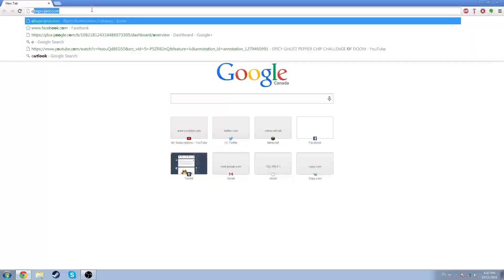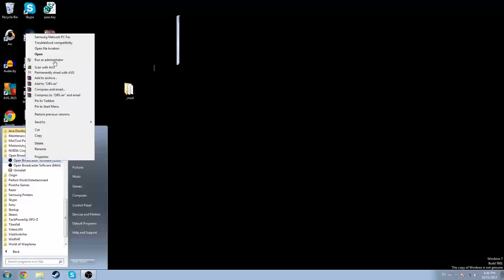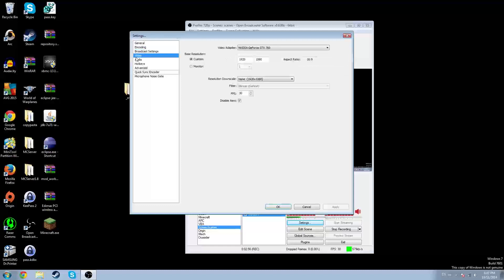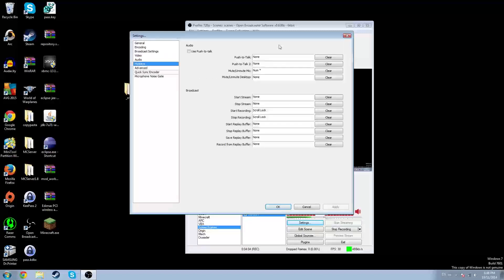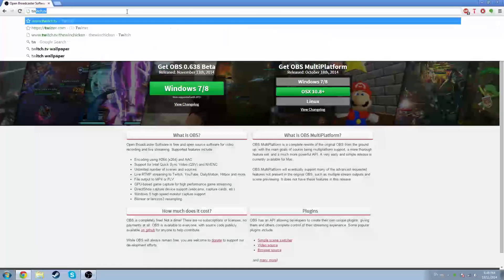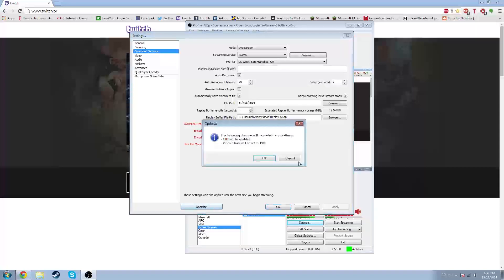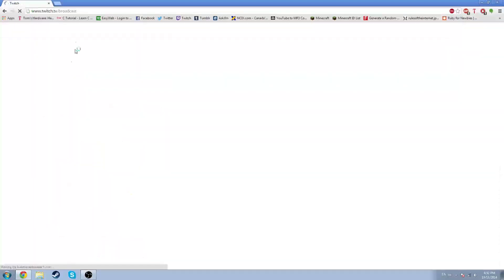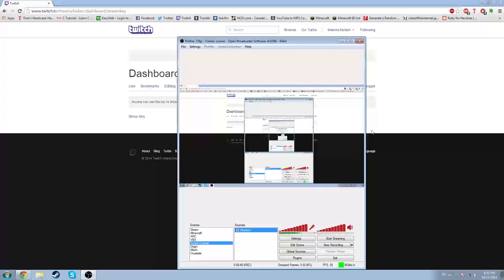How to Youtube like a Chicken #1 || RECORDING SOFTWARE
A quick vid on how to install and setup your recording software!